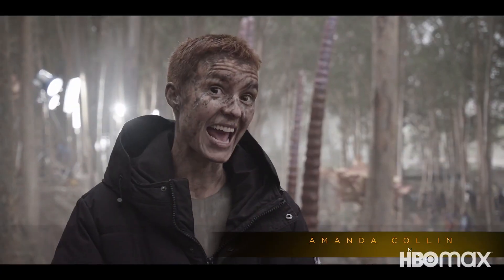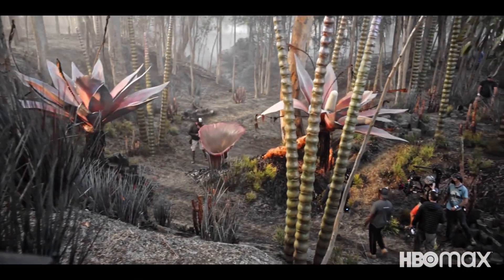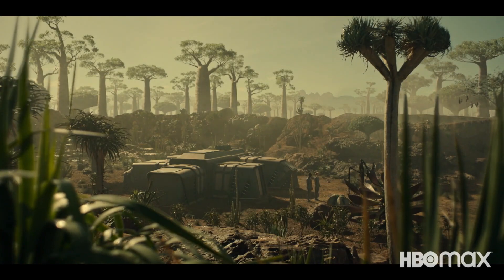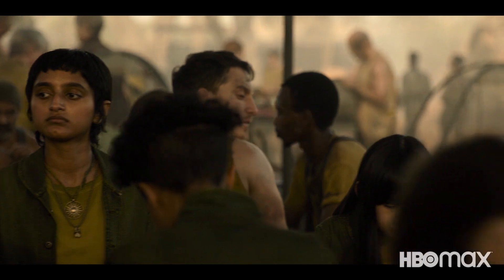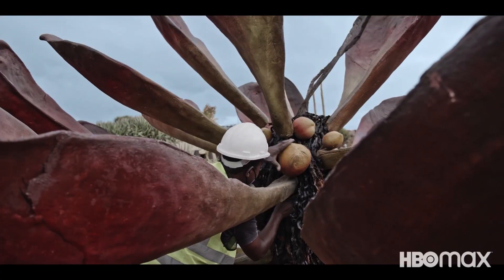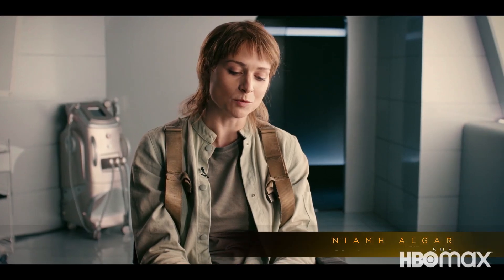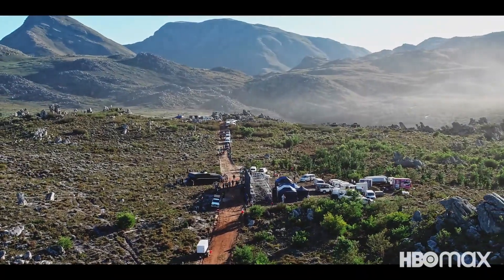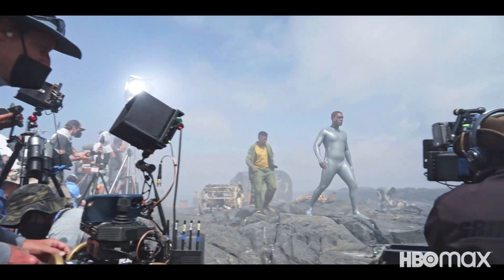RAISED BY WOLVES - Season 2 | Behind The Scenes Featurette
Directed by Aaron Guzikowski and starring Travis Fimmel, Amanda Collin, Abubakar Salim, Winta McGrath, Susan Danford...

Androids are tasked with raising human children on a mysterious planet.